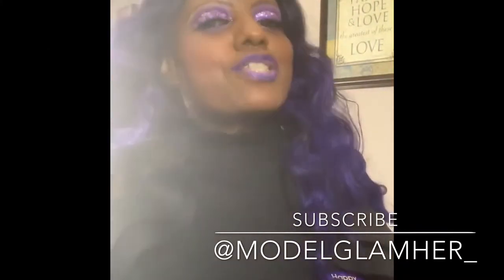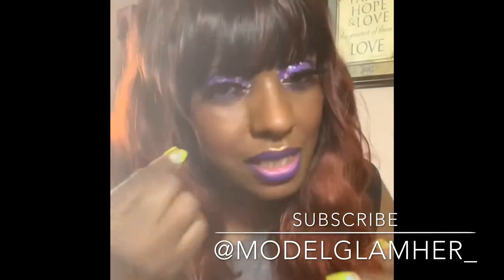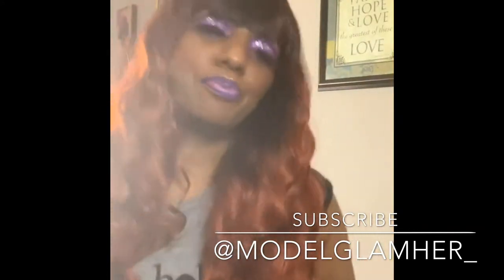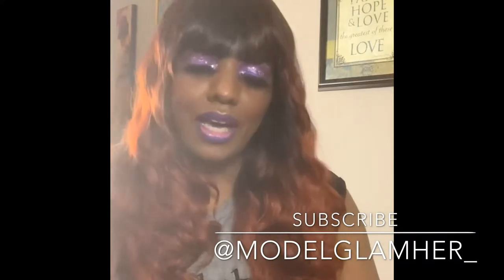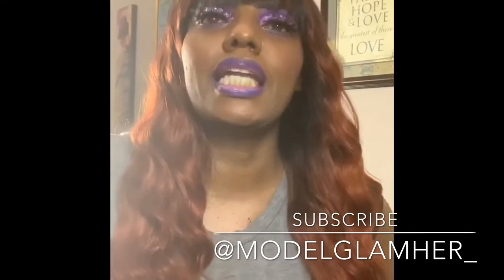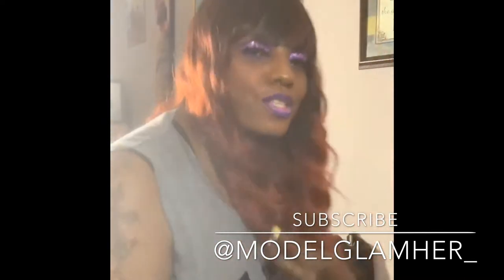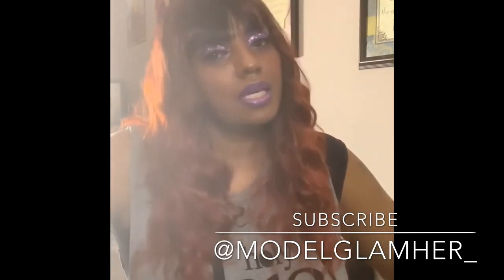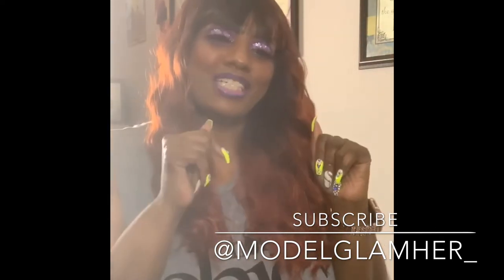SENSATIONNEL DASHLY COLLECTION| UNIT 4| T2/350